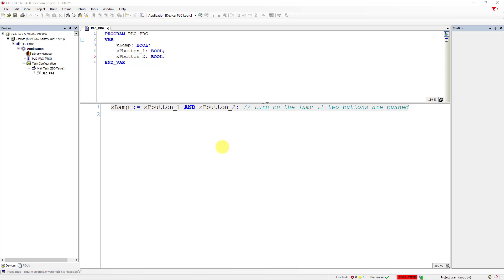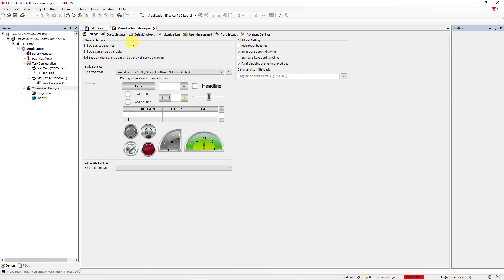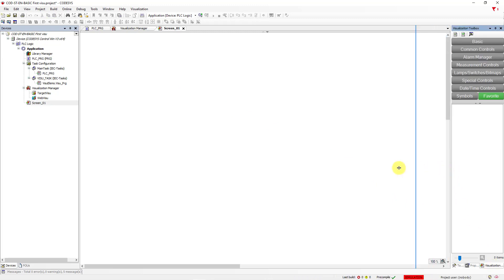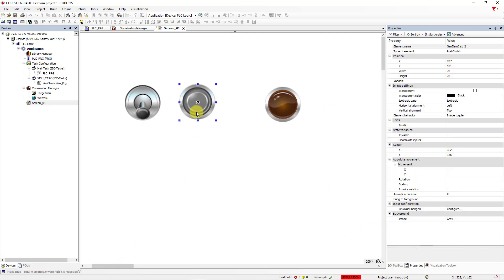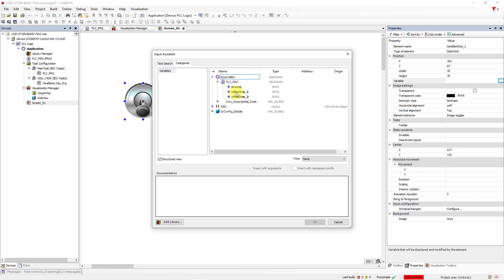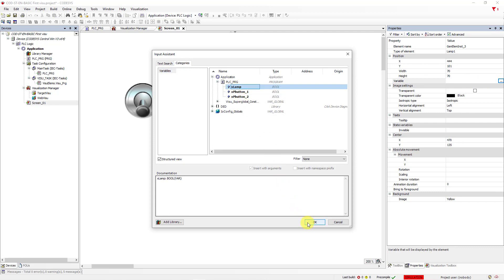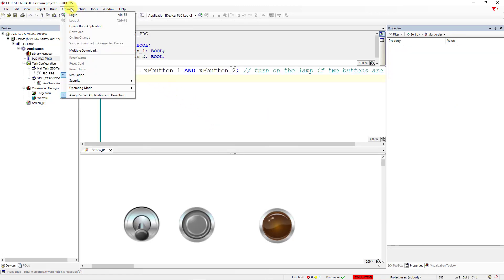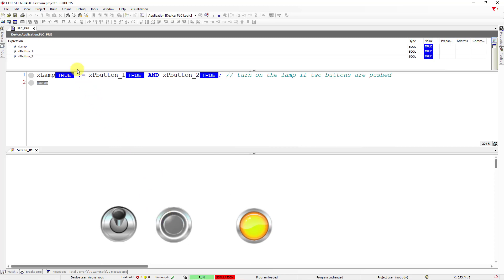Codesys PLC: First Visualization In Codesys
Welcome to ControlByte, your go-to YouTube channel for all things automation and PLC (programmable logic controller) programming. In today's video, titled "PLC Tutorial: First Visualization in CODESYS," we guide you through the initial steps of creating your first visualization project using CODESYS. This tutorial is perfect for beginners and those new to the CODESYS environment, aiming to provide a solid foundation in PLC programming and visualization techniques.

🔍 What You Will Learn:

Introduction to CODESYS: A brief overview of the CODESYS development environment.
Basics of PLC Structured Text Programming: Understanding the Fundamentals of Programming in CODESYS.
Creating Your First Visualization: How to Design and Implement Your First Visual Interface for PLC Programs.
🛠 Tools and Technologies Covered:

CODESYS Development Environment
PLC Structured Text Programming
📚 Prerequisites:

A basic understanding of PLC programming concepts is beneficial but not required.
👤 Who Should Watch:

Beginners curious about PLC programming and visualization.
Students and hobbyists looking to gain practical skills in industrial automation.
Professionals seeking to familiarize themselves with the CODESYS platform.
💡 Why Watch:

Jumpstart your journey into PLC programming with a hands-on tutorial.
Learn to create intuitive visual interfaces for your projects.
Enhance your automation skills with the latest programming techniques.

Drop your questions or insights in the comments section; we're keen to engage with our community and support your learning journey.